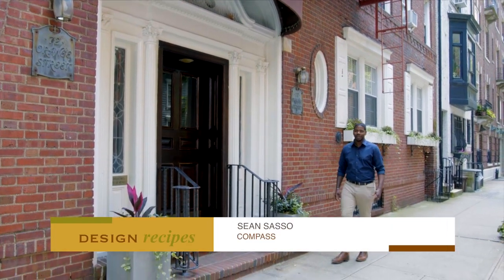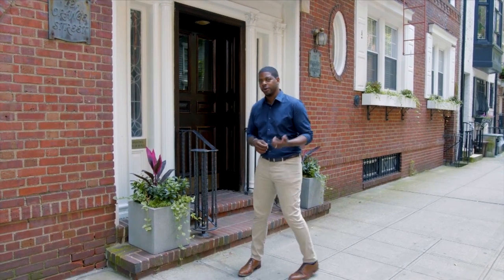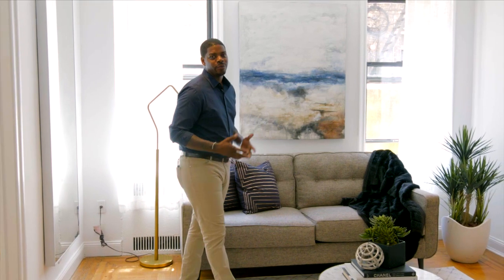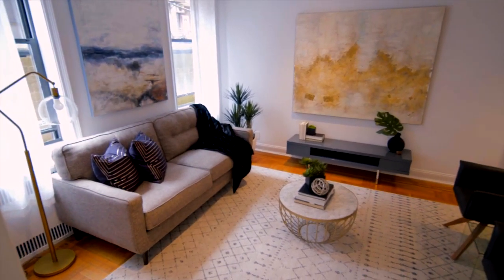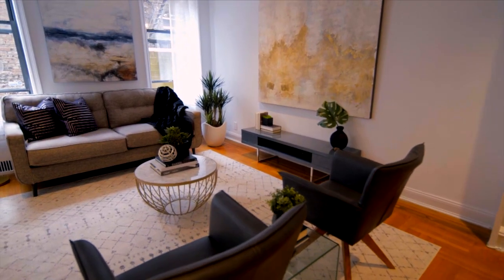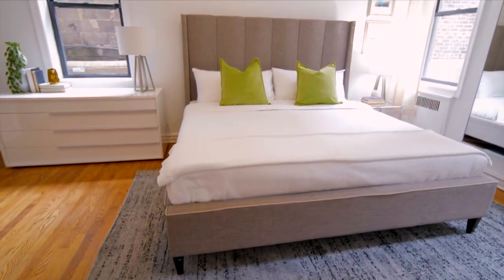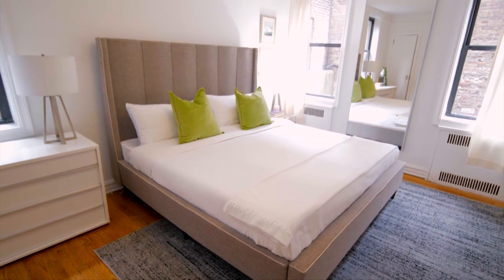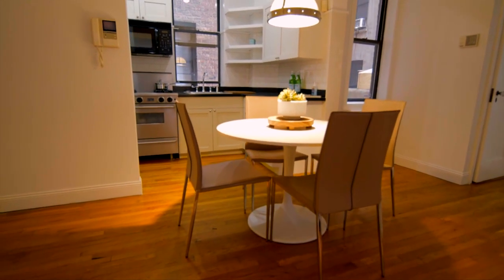72 Orange Street Apartment 1D in Brooklyn Heights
A quick tour of Apartment 1D at 72 Orange St. A lovely one bedroom home in Brooklyn Heights.

This truly special home is a perfect combination of location, quality and value. Apartment 1D is a lovely and pin-drop quiet home positioned towards the courtyard of the building. The property features several prewar details like a windowed kitchen and bath, sunken living room, and high ceilings, as well as other sought after qualities like natural light through triple exposures, ample closet space, and a huge bedroom.

If you'll be working from home, both the bedroom and living room are large enough to accommodate an office area. For a brief escape, the roof deck offers incredible views of Manhattan and the surrounding neighborhood.

Perfectly situated on arguably the nicest block in Brooklyn Heights; 72 Orange St. lies in the coveted Fruit Streets. The welcoming prewar coop offers a video intercom system, live-in super, elevator, laundry room, storage for rent, and bike storage. Close to Brooklyn Bridge Park, the Brooklyn Heights Promenade, and numerous shops and restaurants like Noodle Pudding, Gran Electrica and Fascati Pizzeria. Excellent transportation options include the A,C,2 and 3 trains just blocks away. Pets, Pied-a-terres and subletting allowed with approval.

To view this property, please schedule an in-person appointment or a virtual tour.